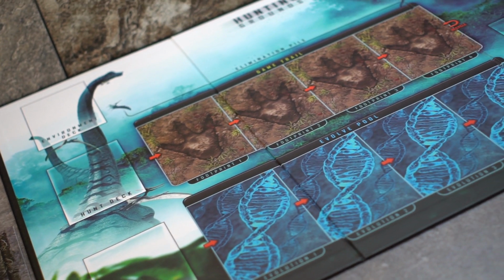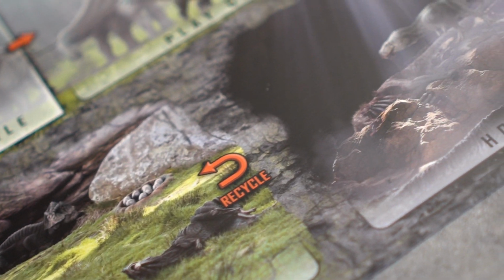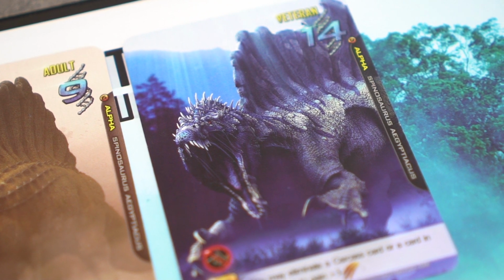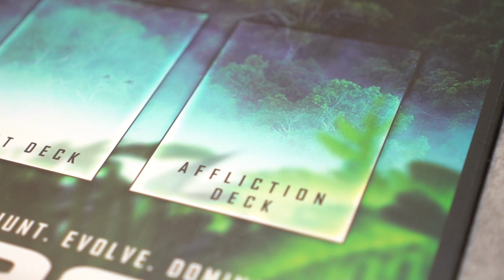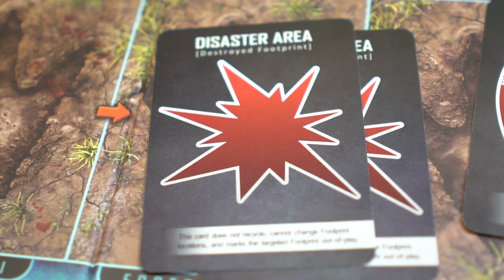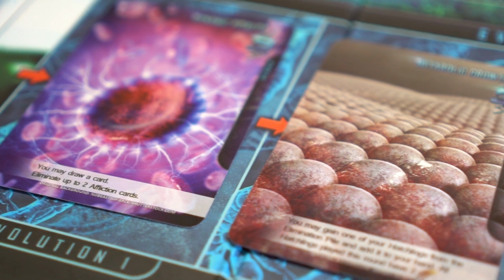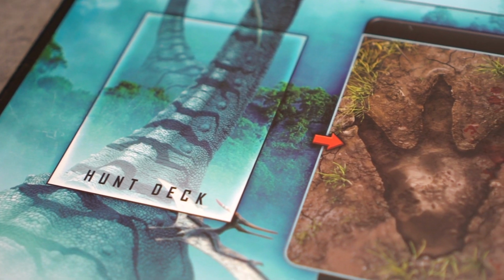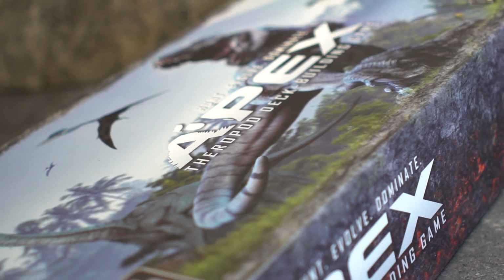Apex Theropod | Game Overview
This video created in response to the generosity of a patron, Dr. Kirk Shelley.

In this video, we will go through a game overview of Apex Theropod Deckbuilding Game.